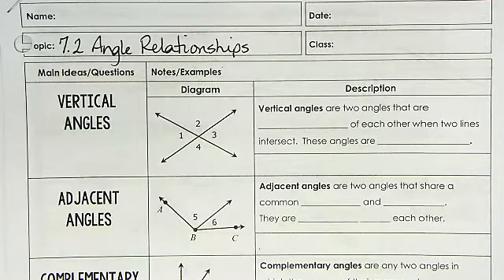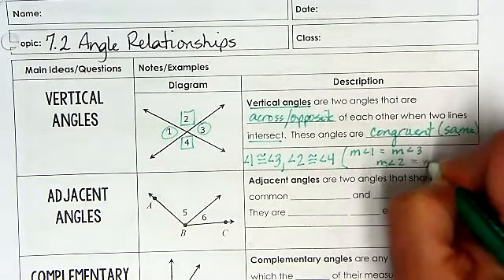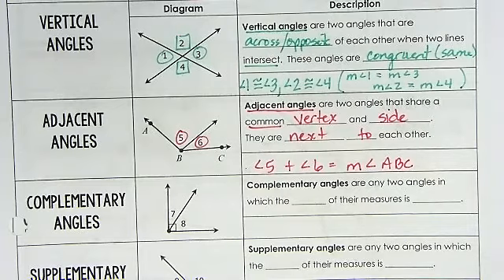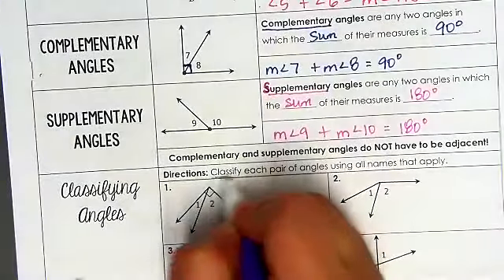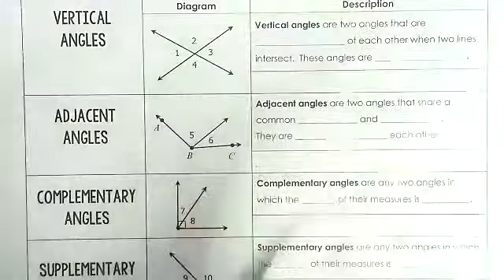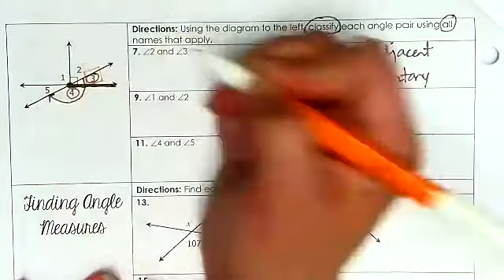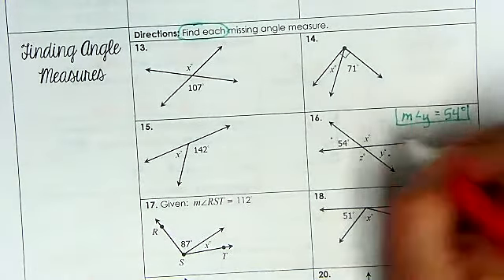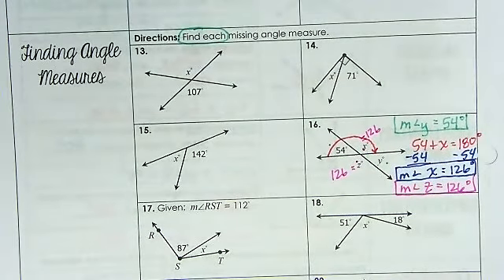PA 7.2 Lesson Video Angle Relationships